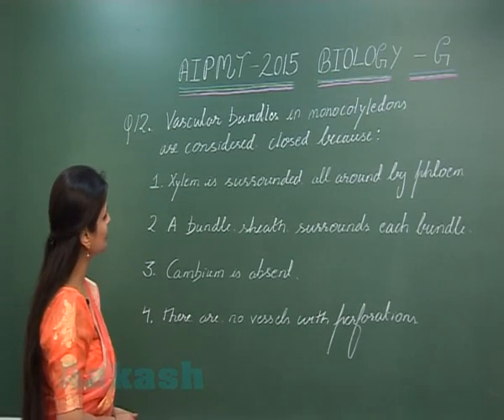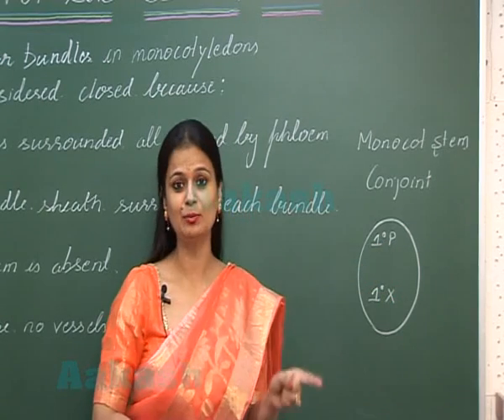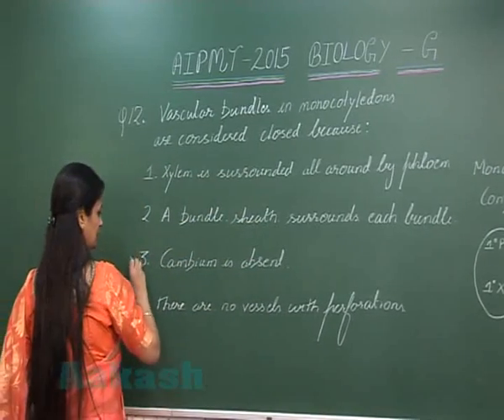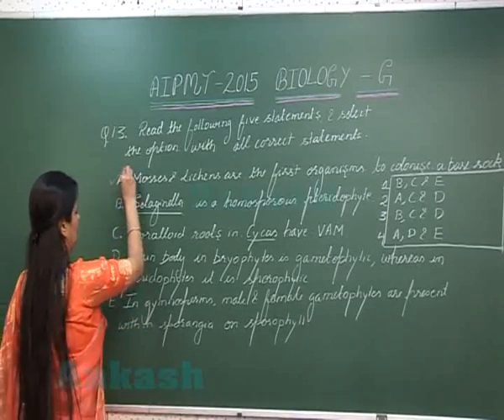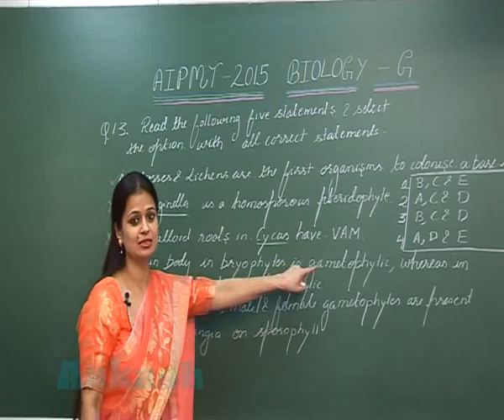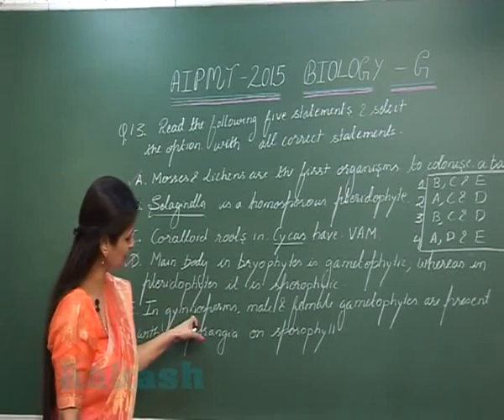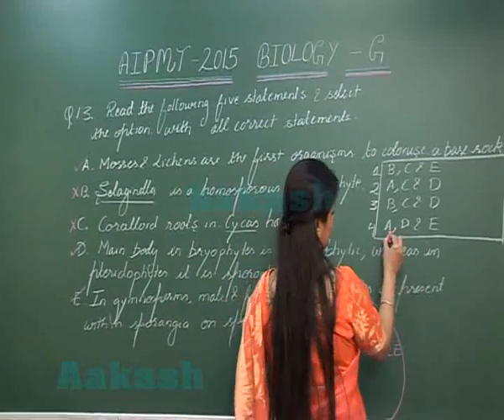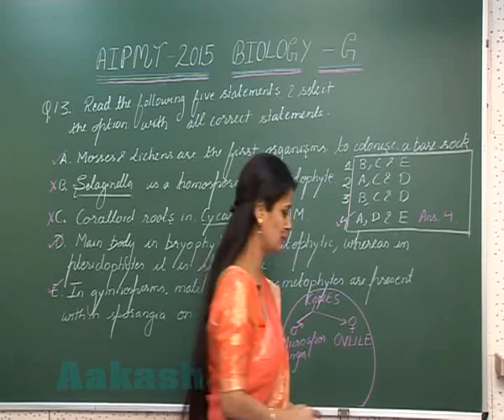AIPMT 2015 Solution-Biology Video Q. 12-13 Aakash Institute